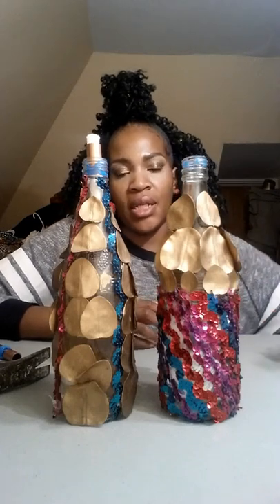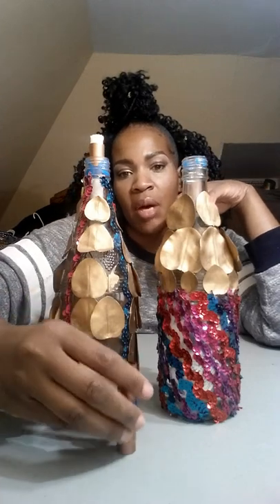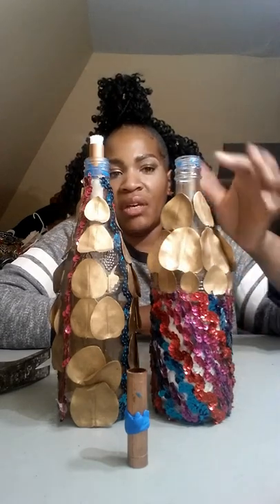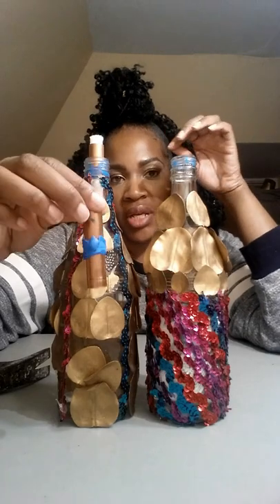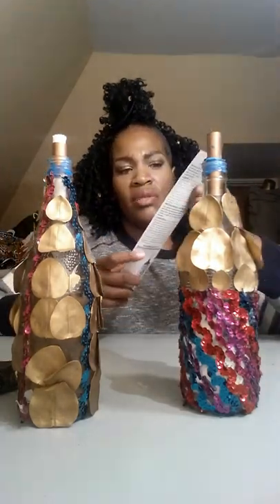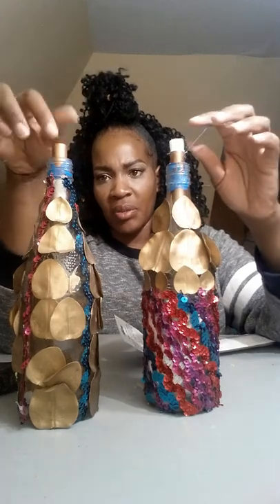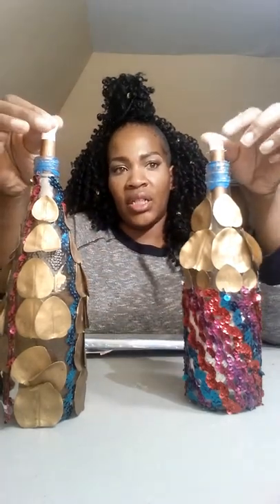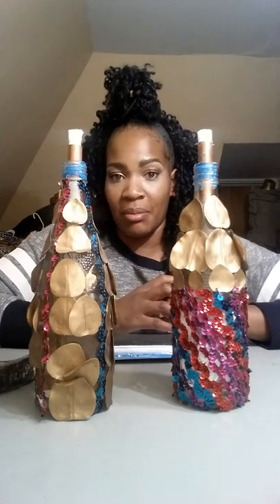Diy wine bottle tiki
Diy tiki torch how to video using wine bottle.